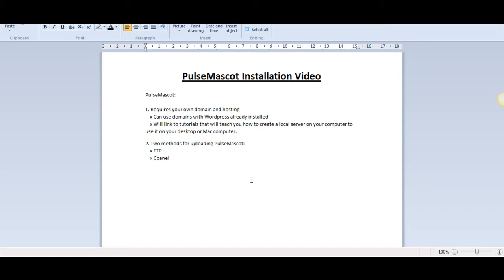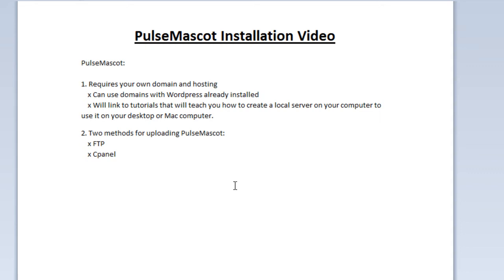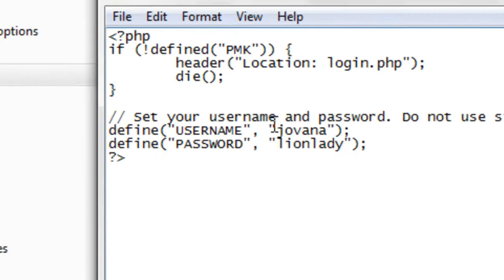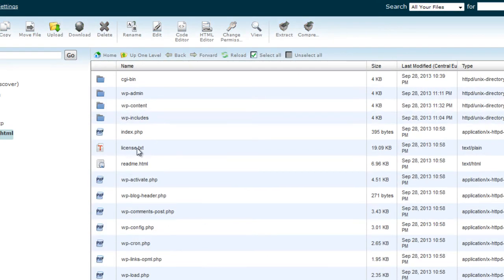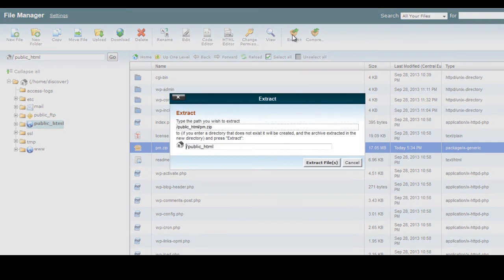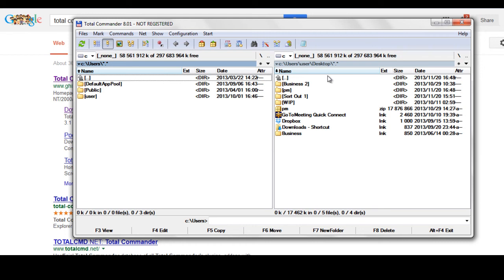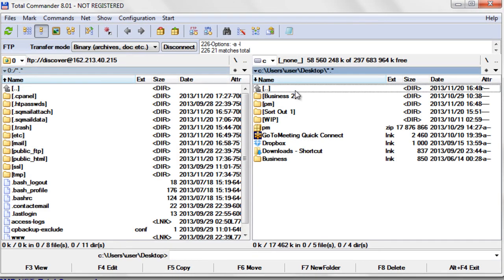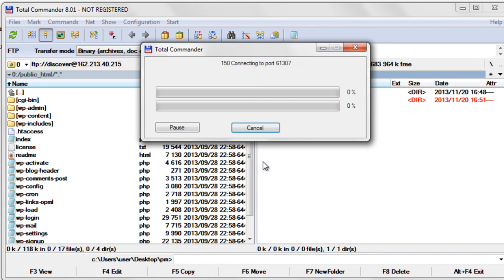PulseMascot Installation Video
PulseMascot.com Installation Video